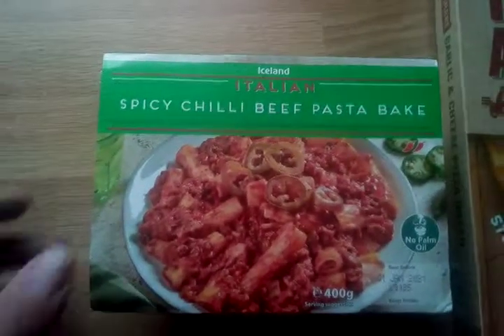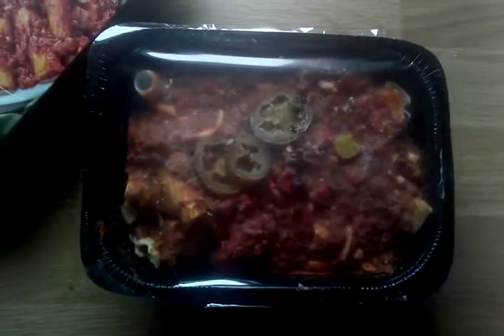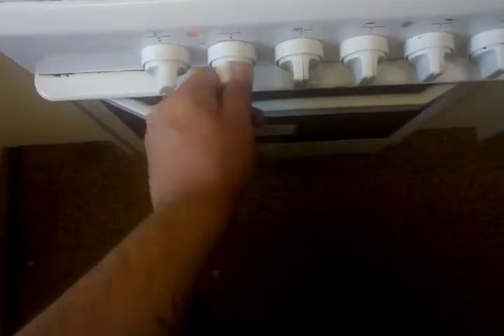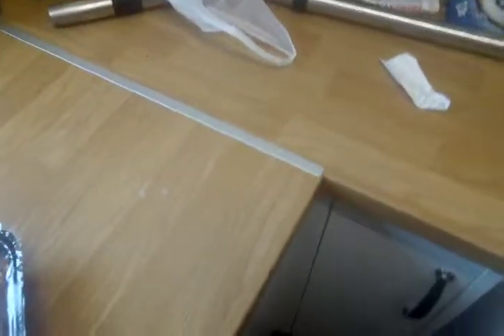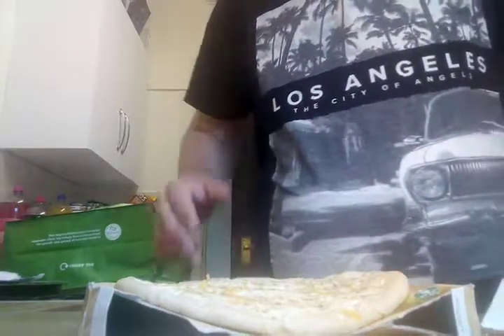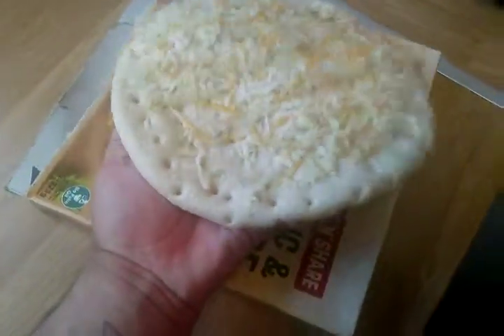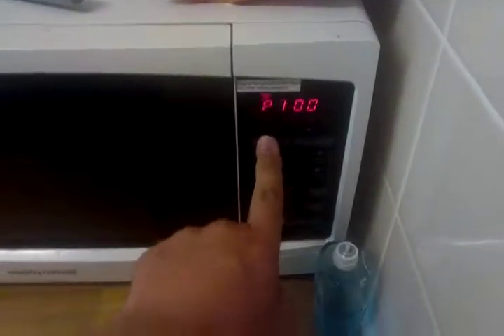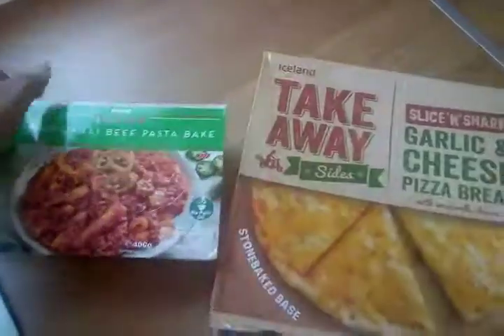My Tea Tonight